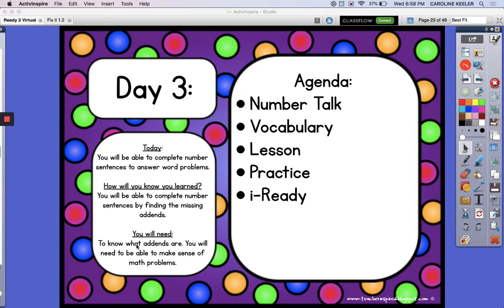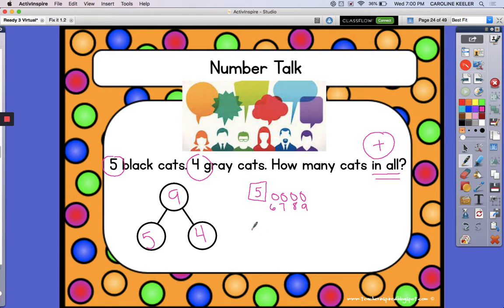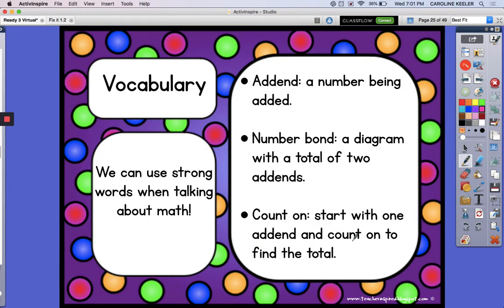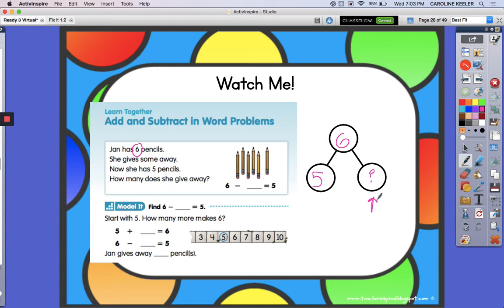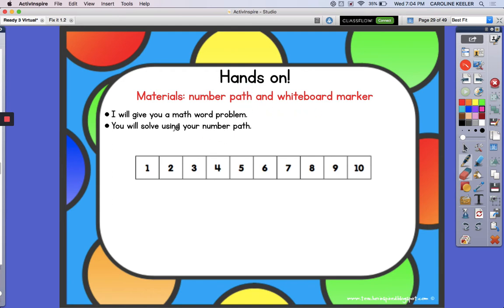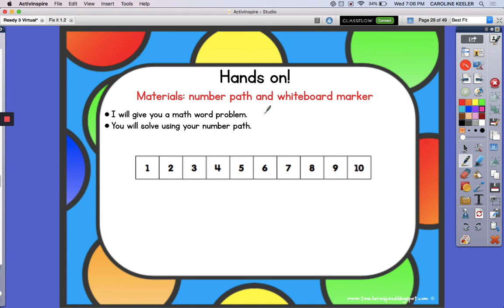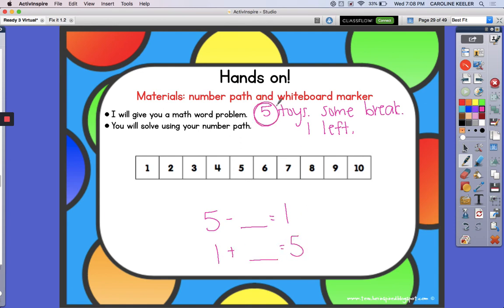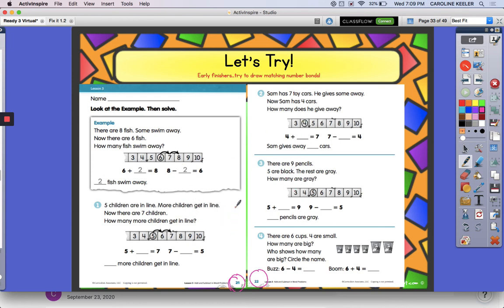Math Lesson 3 Day 3